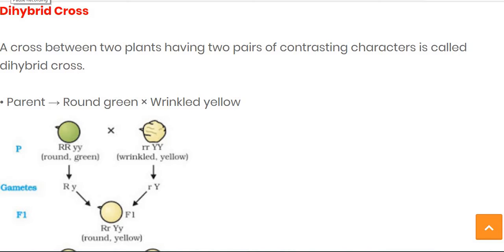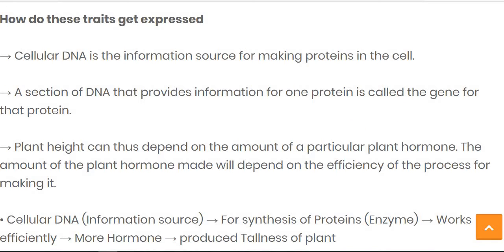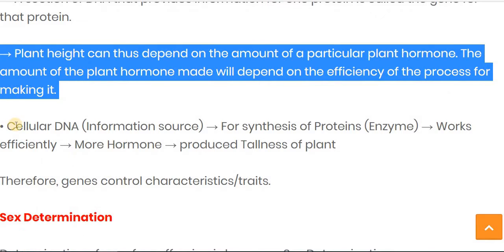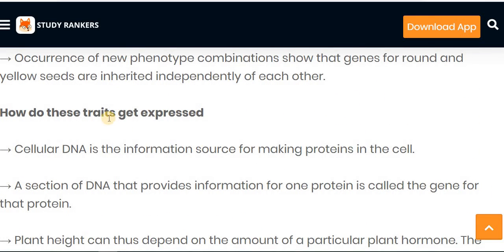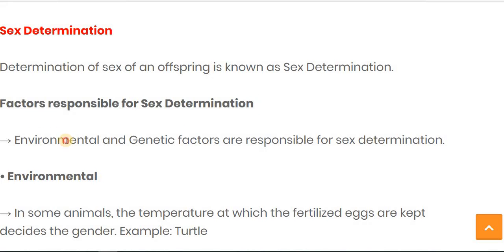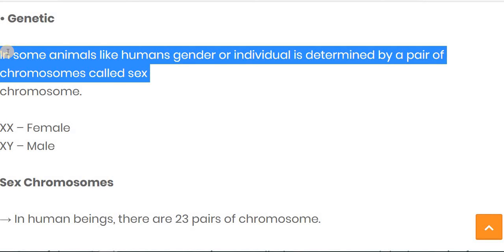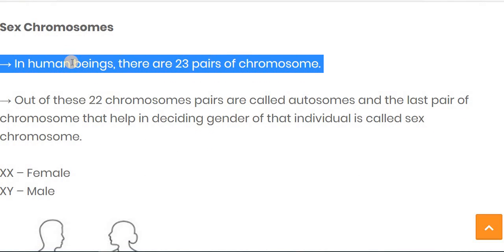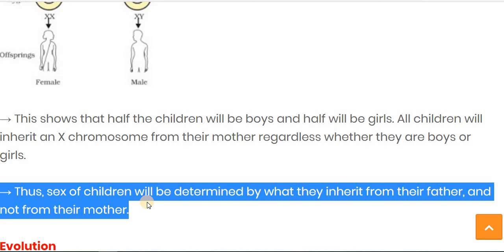STD-10,SCIENCE,NCERT,CH 9 PART 5